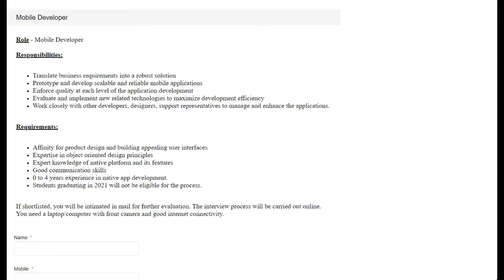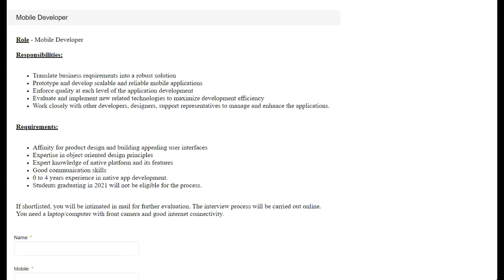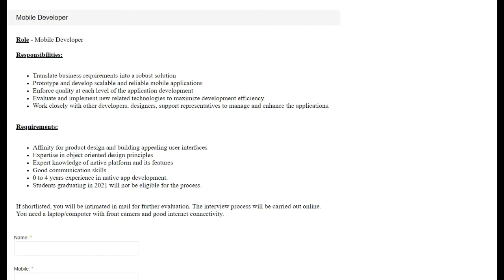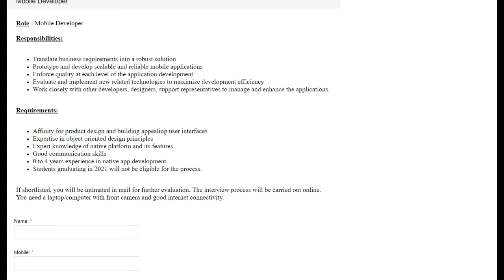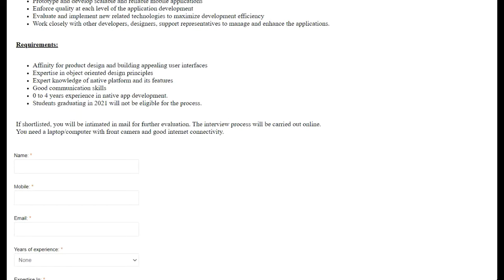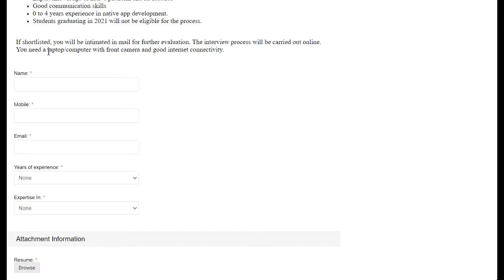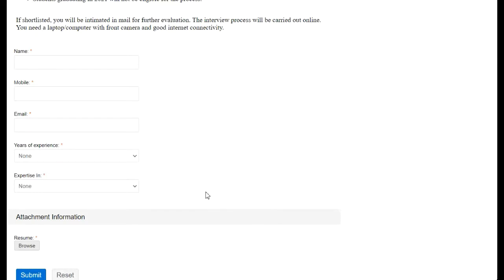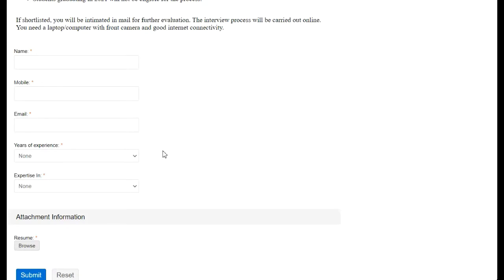Zoho Freshers Off-Campus Recruitment Drive 2021 | Any Degree | Apply NOW..!! zoho job update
zoho zohojobs zohohiring2021 zohojobupdate zoho drive
Zoho Freshers Off-Campus Recruitment Drive 2021 | Any Degree | Apply NOW..!!

About Fresher Bee
Hello, Friends Welcome to Fresher Bee❤❤😊..!! In this Channel  you will get all the latest Updates Regarding Latest Government Jobs, latest engineering jobs, latest job notifications, PSU Jobs for Engineering Disciplines as well as many other Graduates Also one will get videos regarding tips to crack interviews , JEE ,NEET latest updates information and information regarding free online courses...!!!

To get Each and Every Update of Videos and other Notifications Join Our Telegram Channel